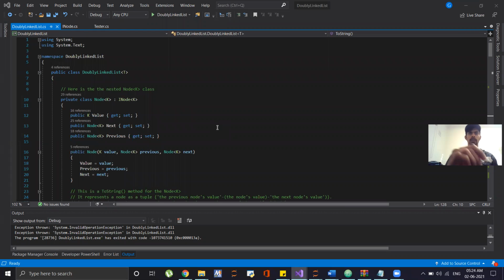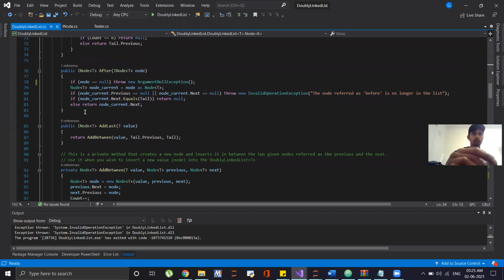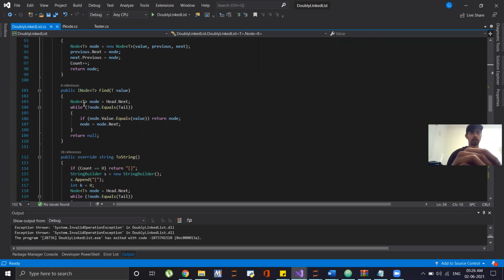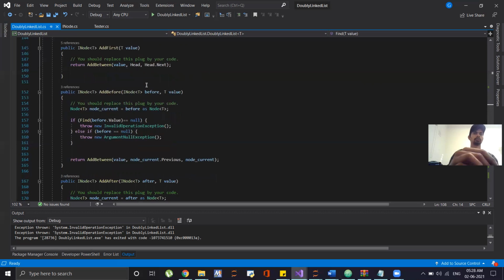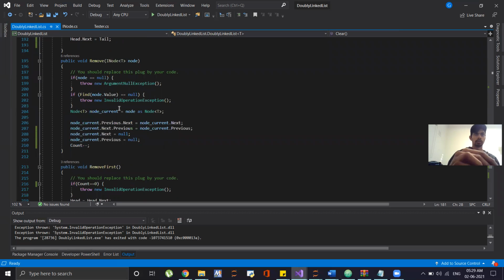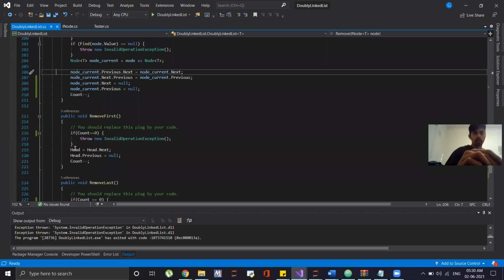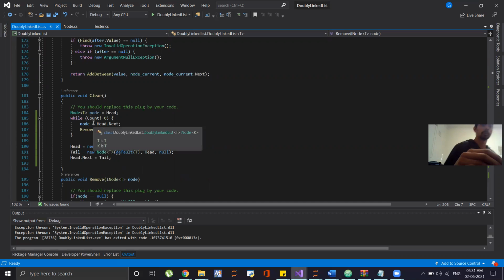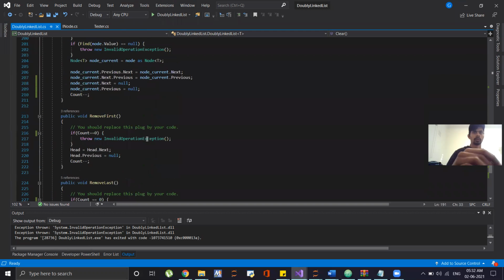Doubly linked list